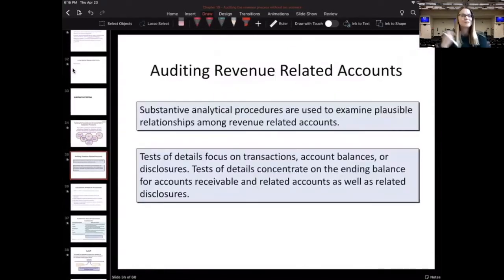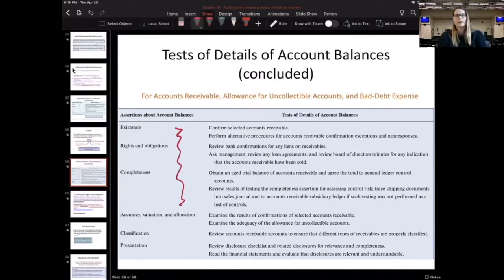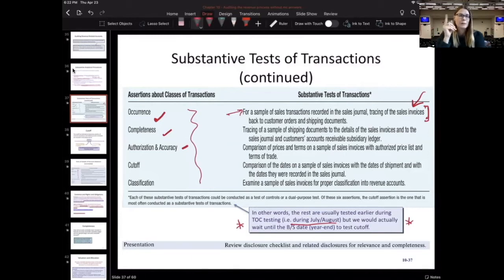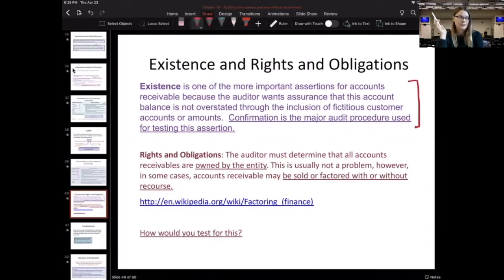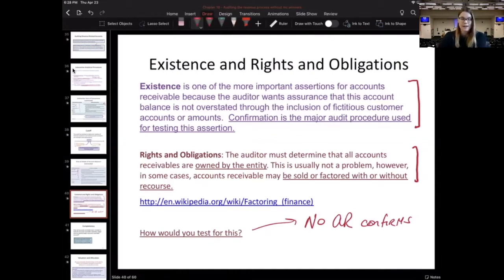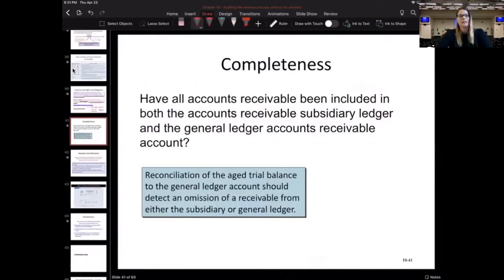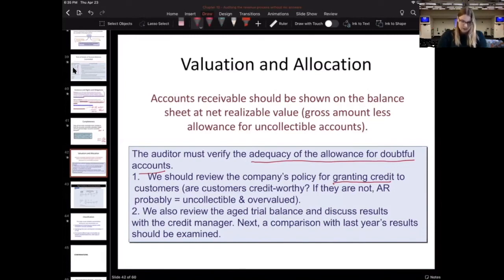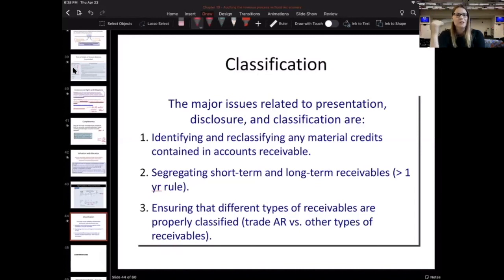chapter 10 part 6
Talks through substantive procedures for revenues/AR.